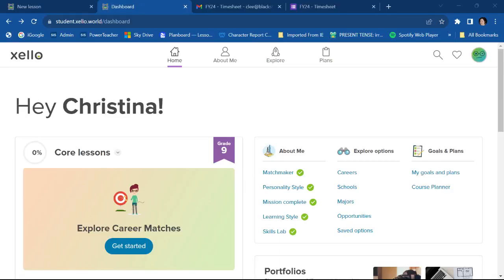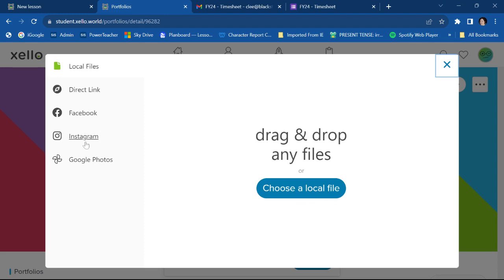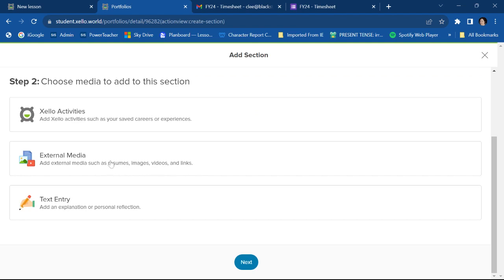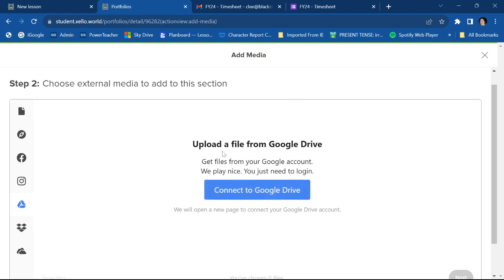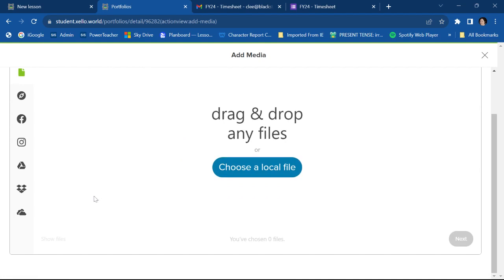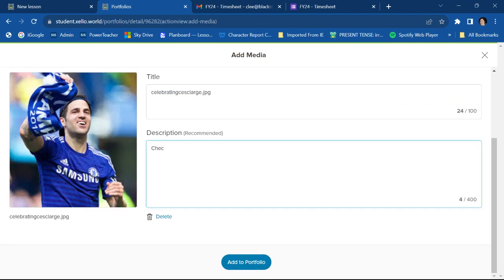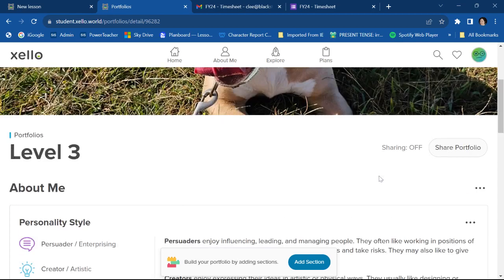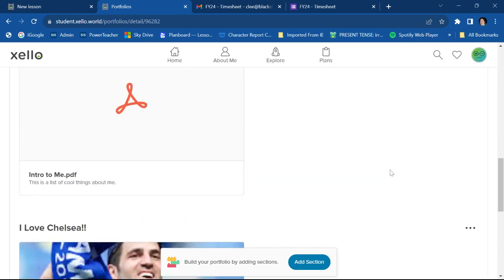Xello Portfolio Creation Tutorial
This is a step-by-step tutorial on the basic functions of creating a Xello portfolio.